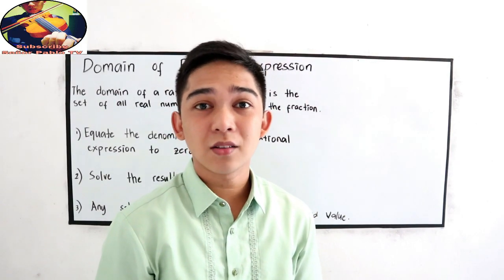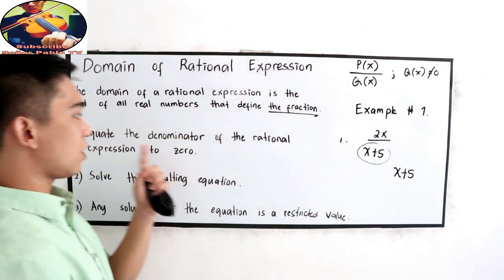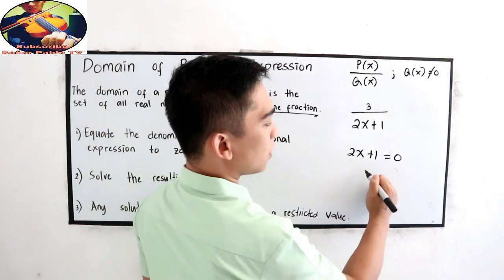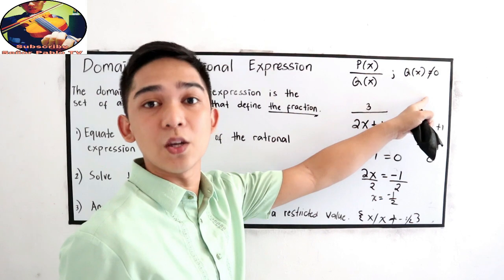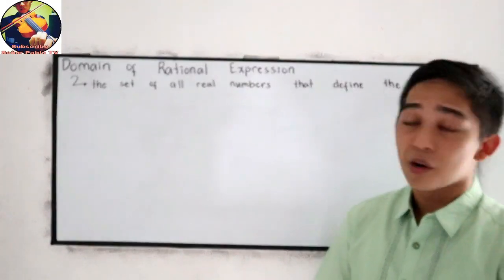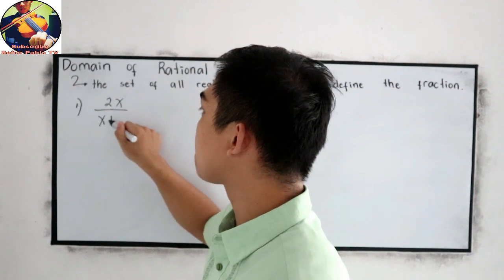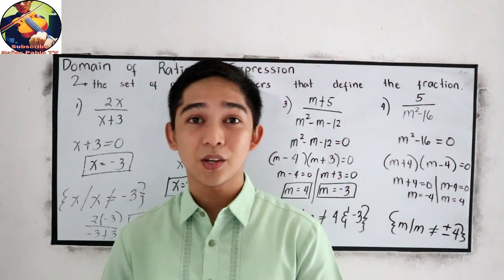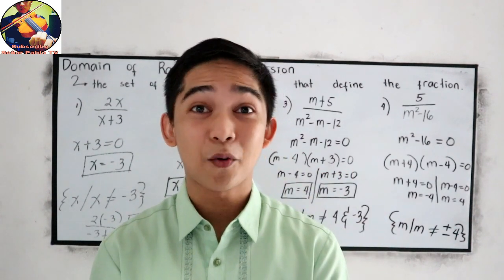The Domain of Rational Algebraic Expressions I Señor Pablo TV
How to get the restricted value or the domain of the given algebraic expressions?